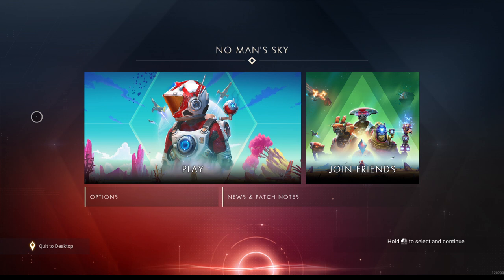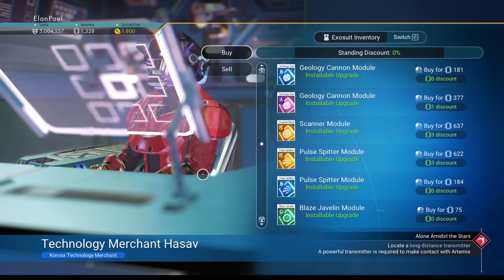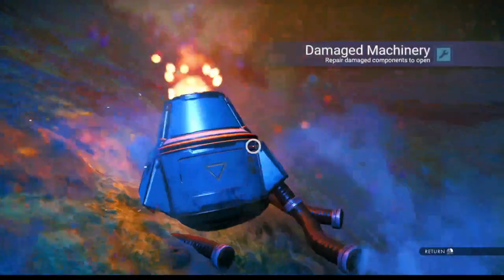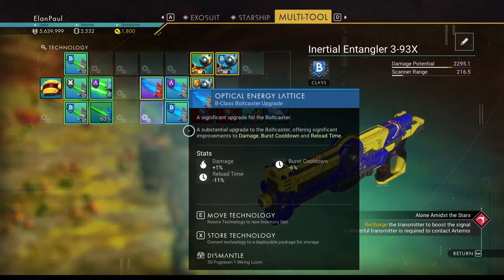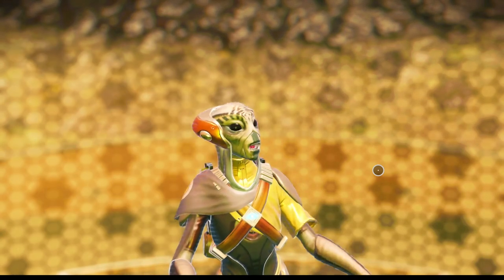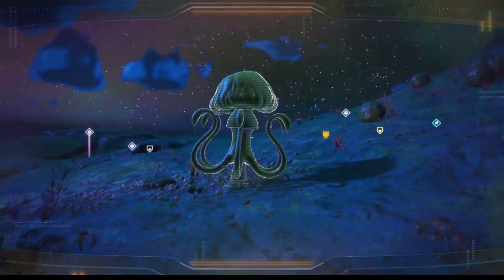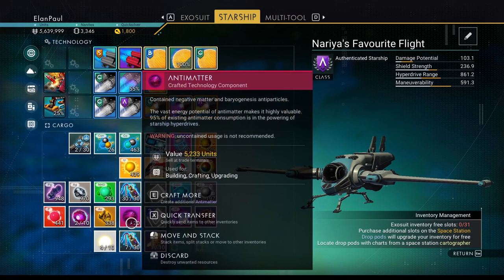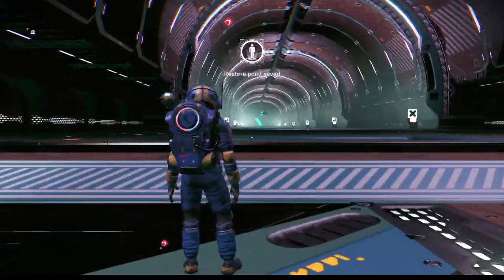ElanPaul presents: No Man's Sky ORBITAL Storymode Playthrough! Episode 4!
Episode 4: Repairing my multitool, fighting off a horde of sentinels, making more credits, you know- walk in the park!

Welcome fellow Travelers and Friends! I am starting a brand new Main Save and decided to show most of it to you. No cheating, no duping, no glitching! And I am doing it in Storymode with the latest updates to NMS! It started with Omega and is now in Orbital.